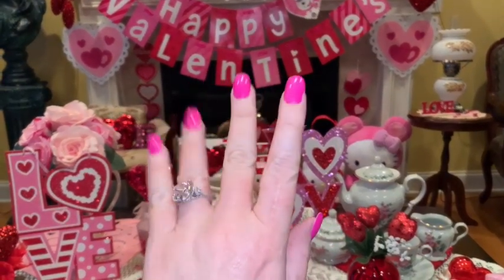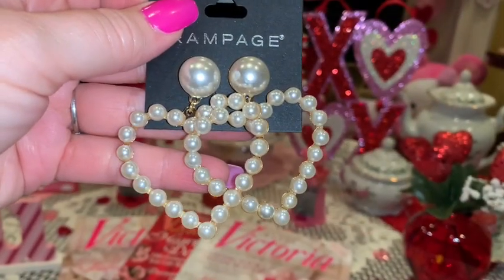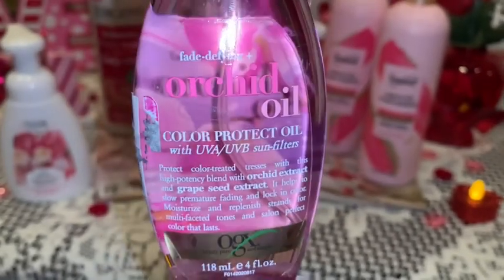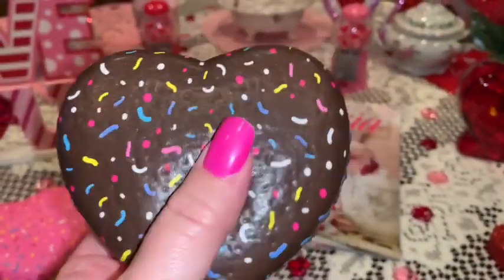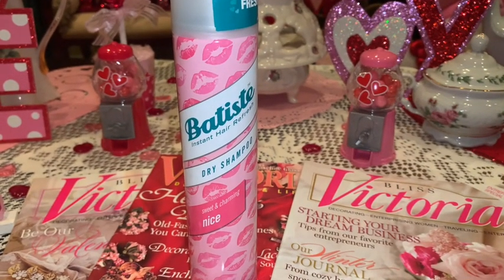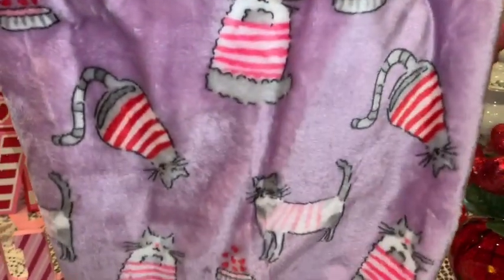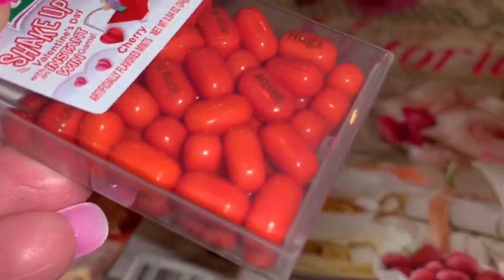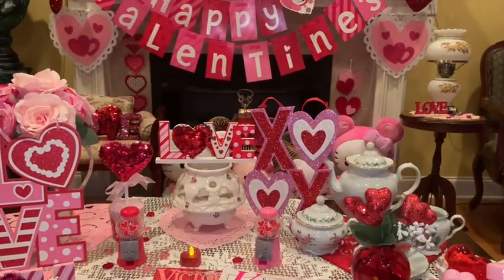Girly Haul from Various Stores #2021/ New Purse/ Beauty Products/ Makeup Part 1 🎀💕💋❤️